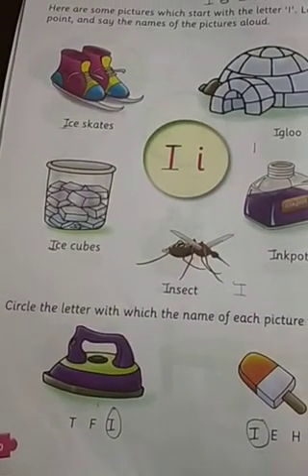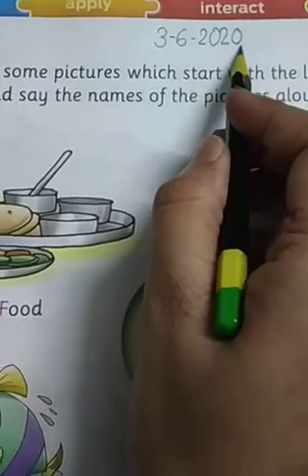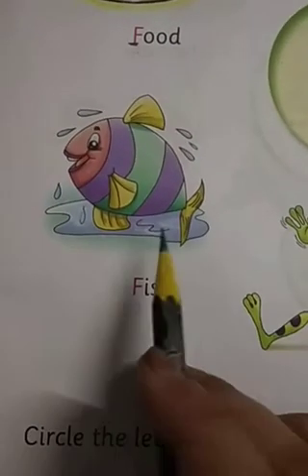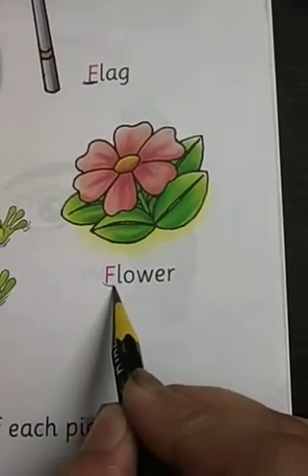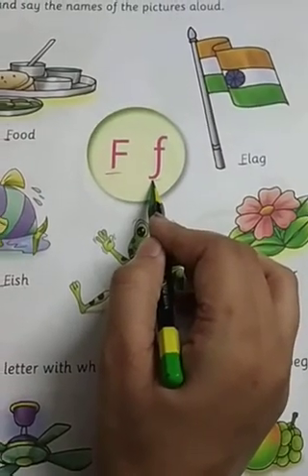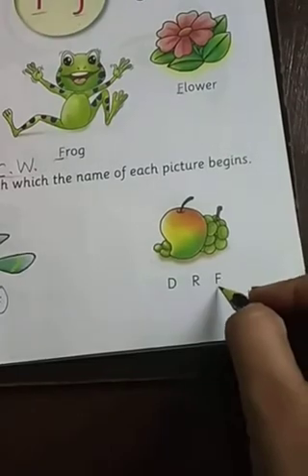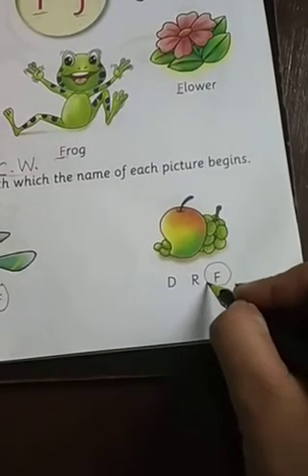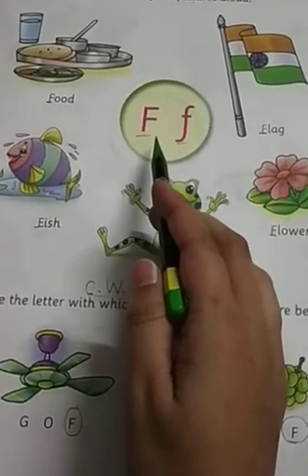LKG English 3June 2020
Letter "F" (Part1)